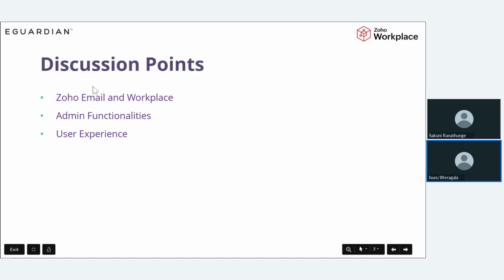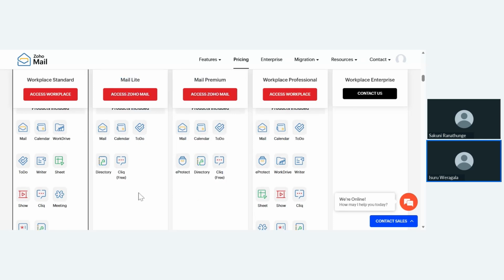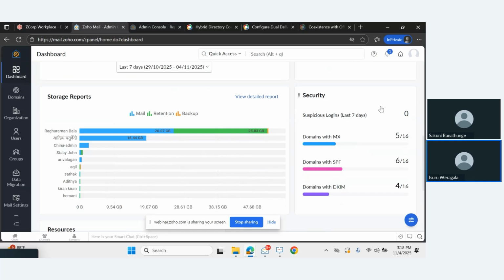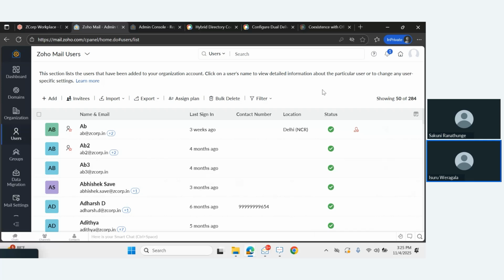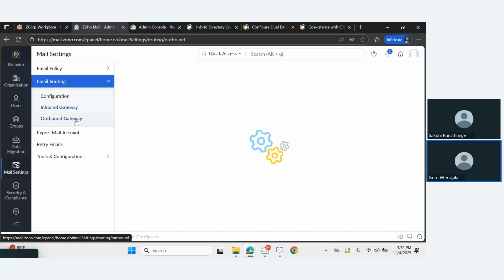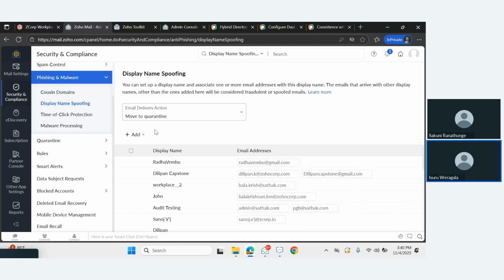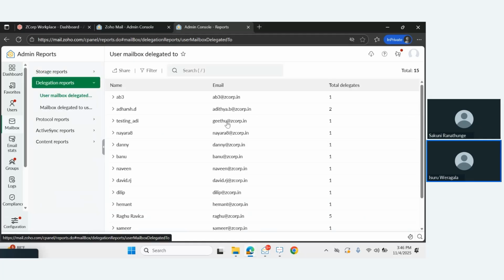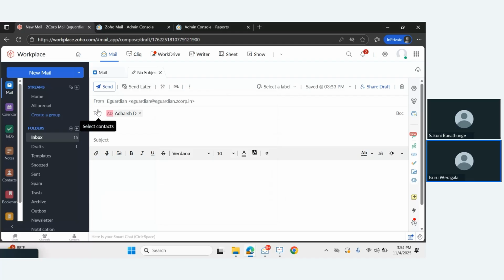Webinar | Beyond Email | Discovering the Power of Zoho Mail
Explore how Zoho Mail goes beyond traditional email with powerful collaboration tools, advanced security, and seamless integration—enabling smarter, secure, and more productive teamwork.